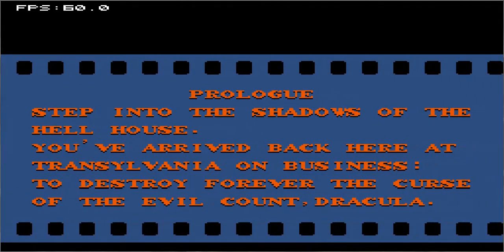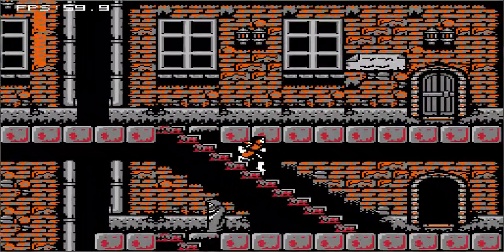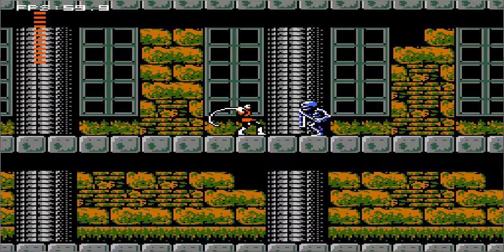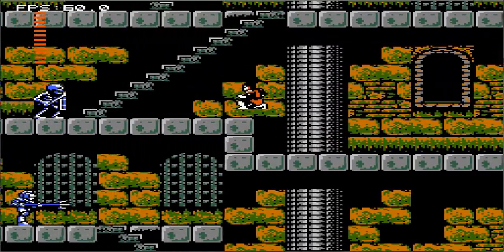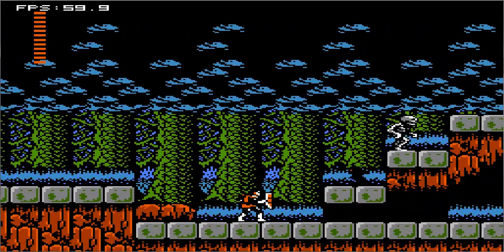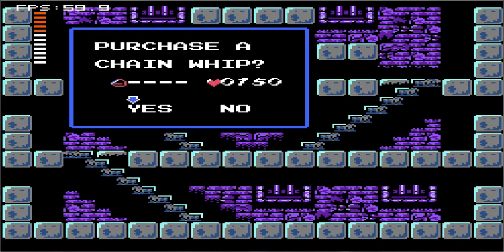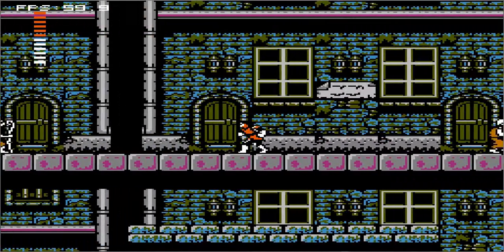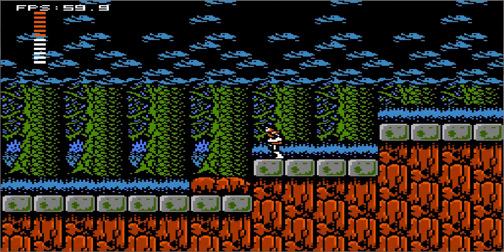Castlevania 2 Simons Quest part 1